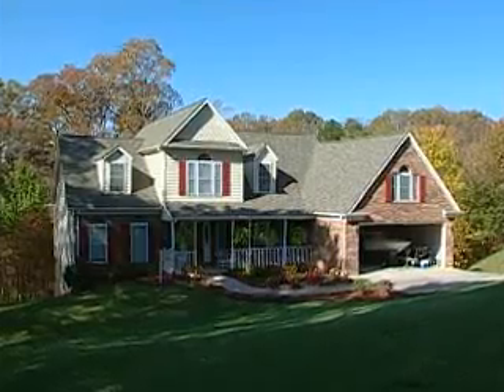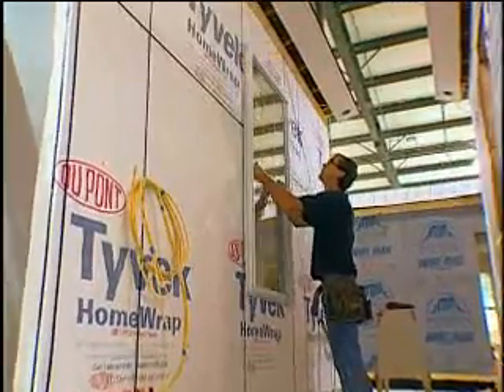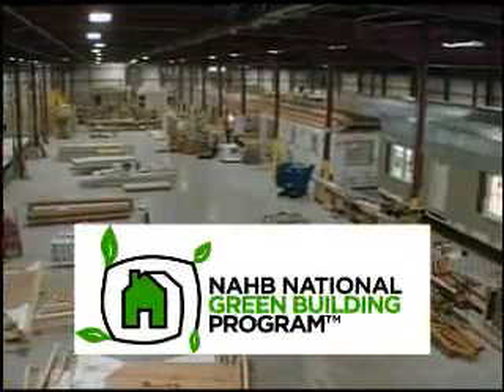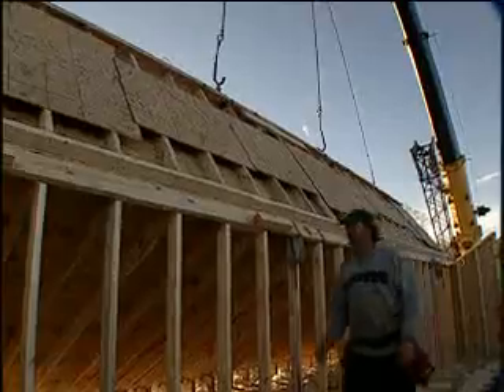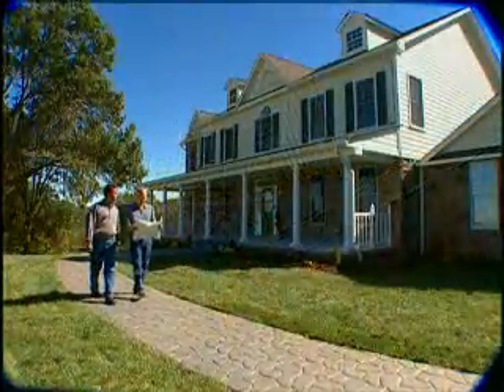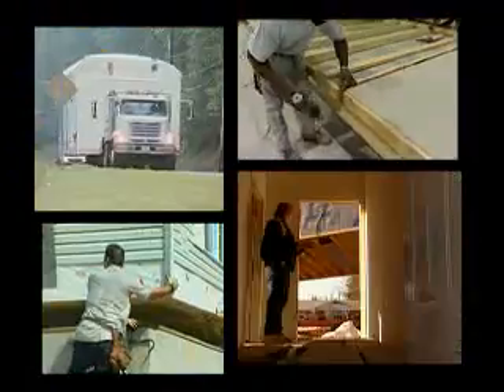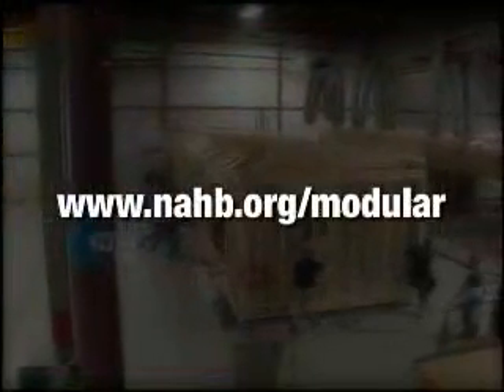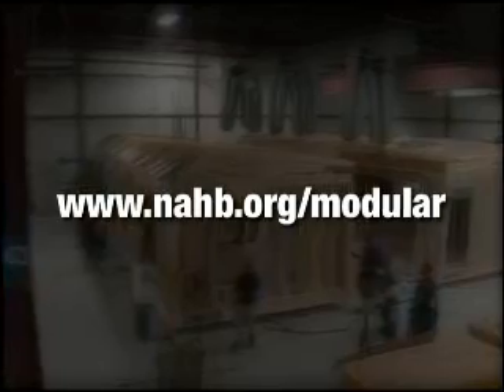Modular Homes: The Future of Residential Construction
This new video by the Building Systems Councils (BSC) of the National Association of Home Builders (NAHB) outlines the benefits of modular home construction — how builders can save time and money in today's turbulent market by cutting overhead and outsourcing their construction costs.

The video shows how modular construction can help builders maximize their output when operating with limited staffs and budgets. With modular construction, nearly 90% of a home is built in a controlled environment.

The video also dispels some myths about modular construction.

"The biggest challenge we face in the modular home industry is explaining to someone what a modular home is — and what it isn't," said Bill Murray, of HandCrafted Homes in Henderson, N.C. and 2009 president of the Modular Building Systems Council. "A modular home is built to the same codes and standards as any site-built home. It can be customized to meet any builder or buyers needs. The only difference is that a bulk of the construction is done in a factory."

Murray said that by adopting a modular home construction approach, builders may be able to stay in business during the downturn, rather than close their doors.

"As builders downsize their staffs and cut back on operations, a modular manufacturer can do much of their construction work," said Murray. This allows builders to focus on generating sales and revenue during the downturn."

Murray encourages builders to review the online video and consider how modular construction can help them on their next project.

To learn more about the modular home industry, To find a list of member manufacturers,